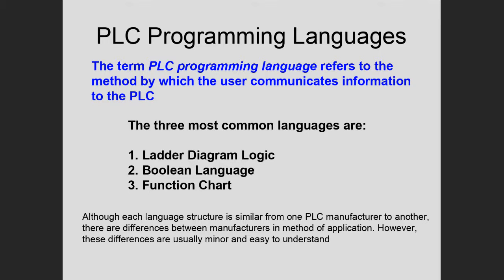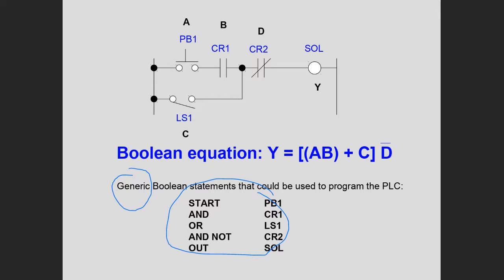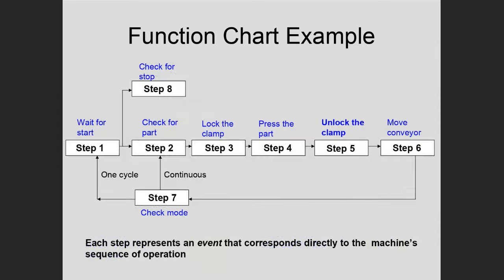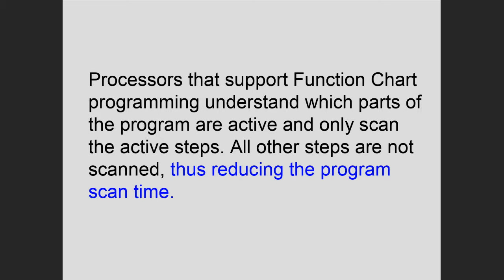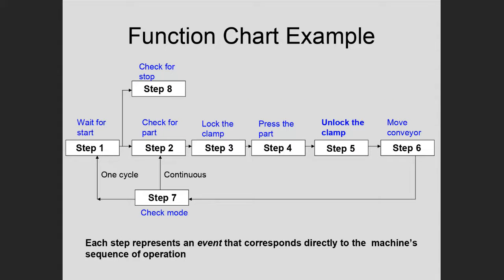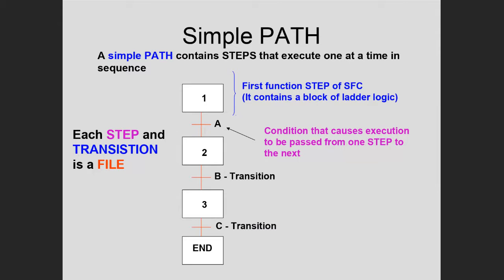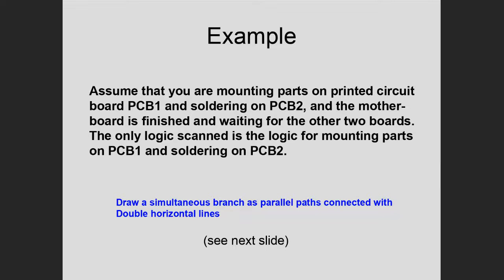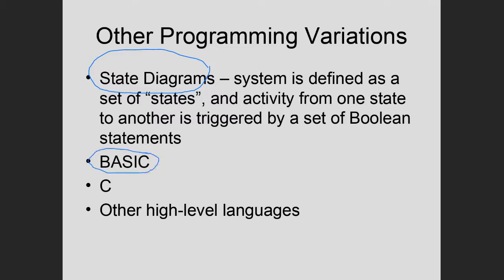Lecture 15: Function Chart Programming